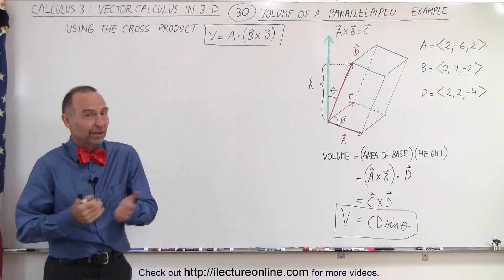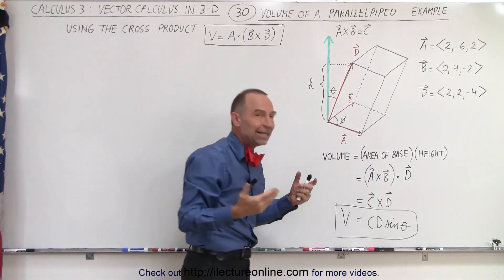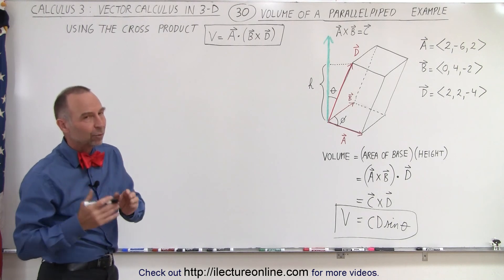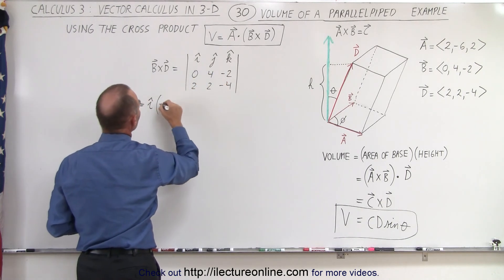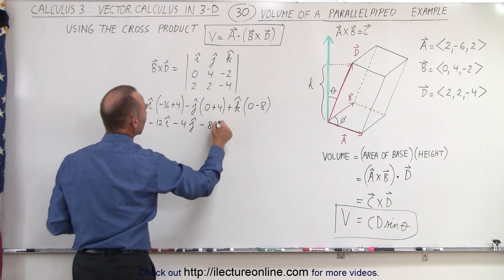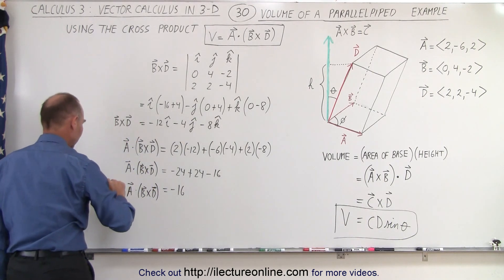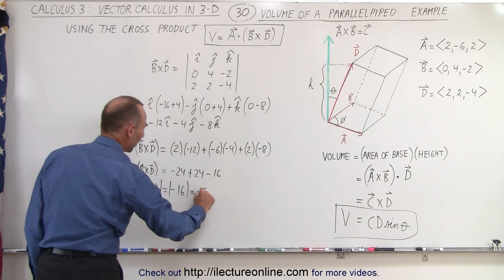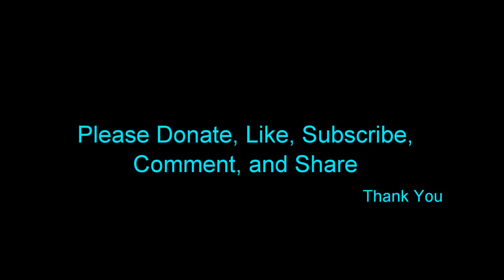Calculus 3: Vector Calculus in 3-D (30 of 35) Volume of a Parallelpiped: Example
In this video I will use the cross-product to find the volume of a parallelpiped given the 3 sides of the parallelpiped in vector form.